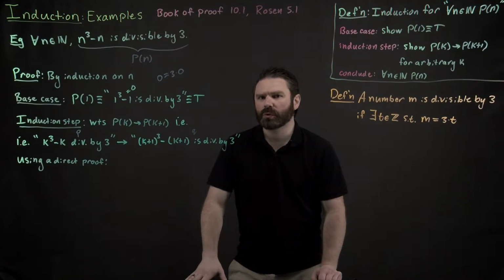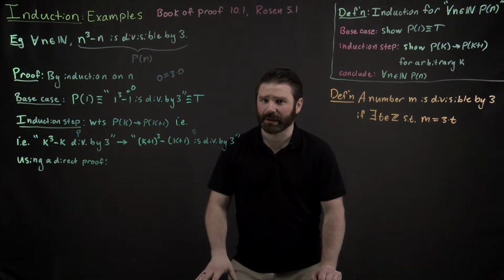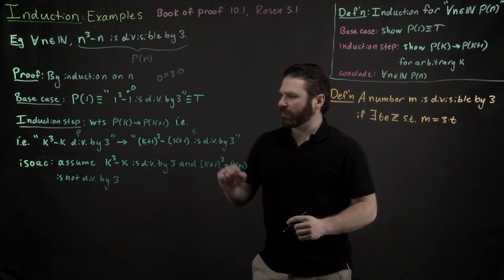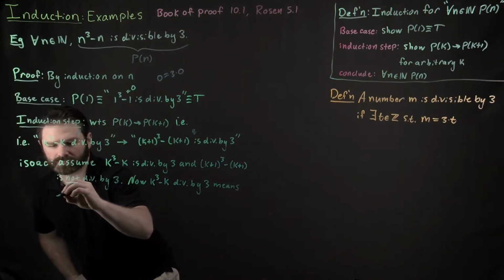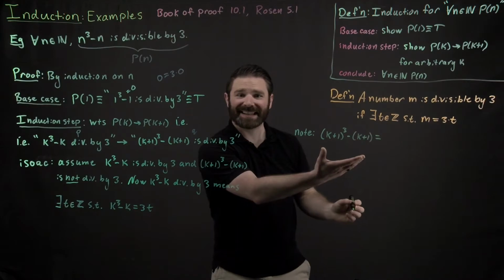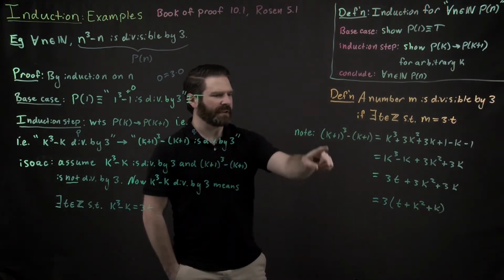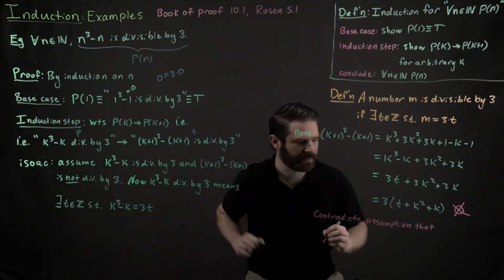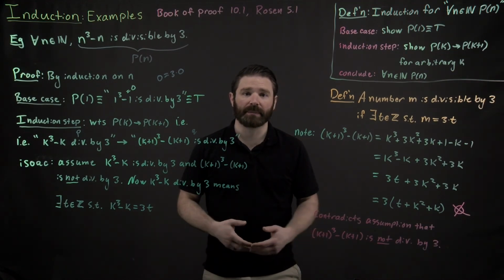Induction example 2 with alternate proof technique